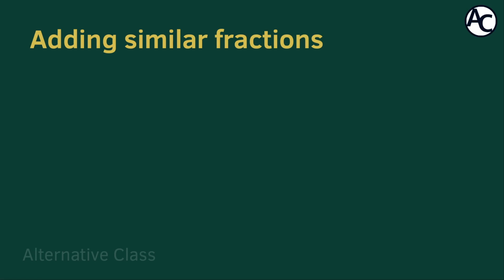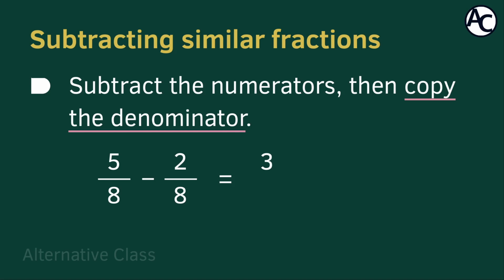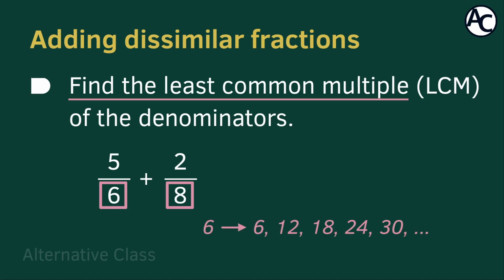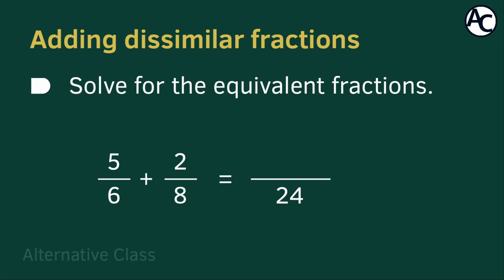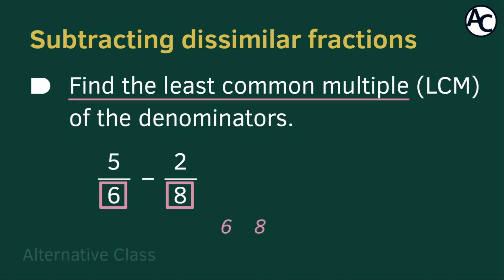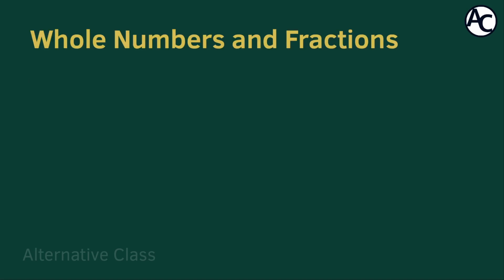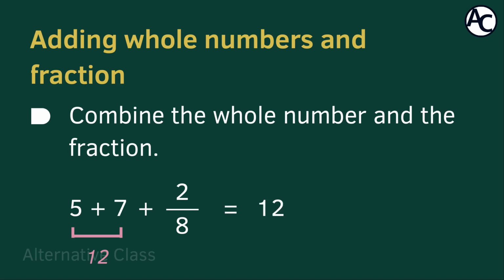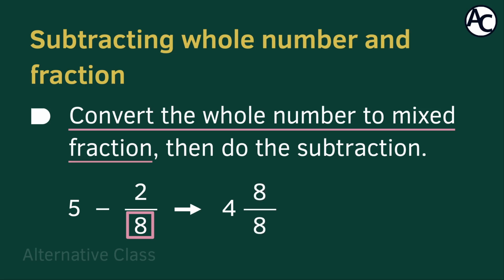How to Add and Subtract Fractions - Elementary Math